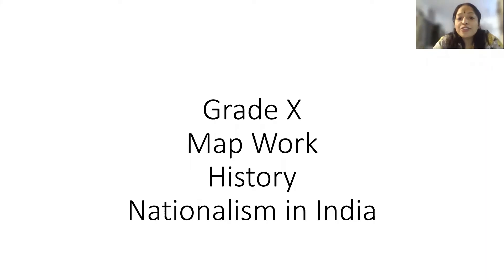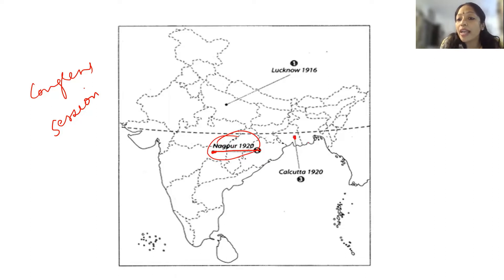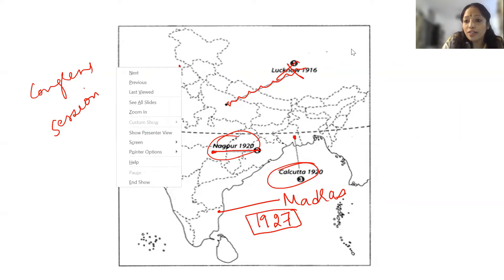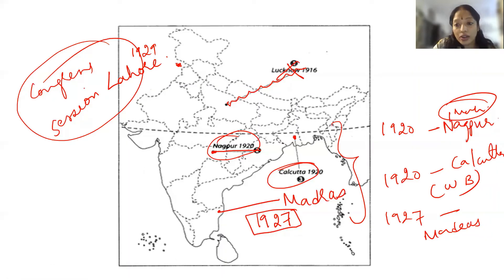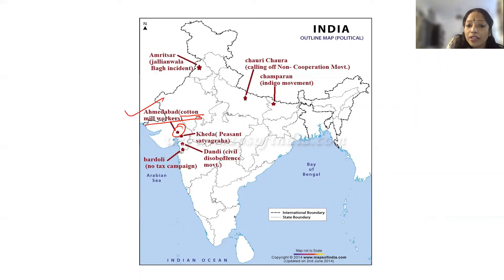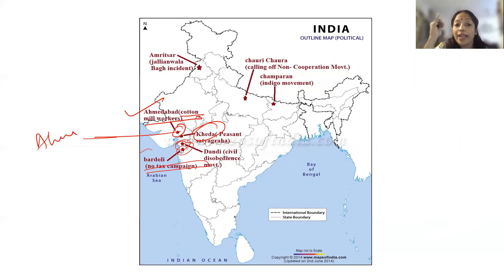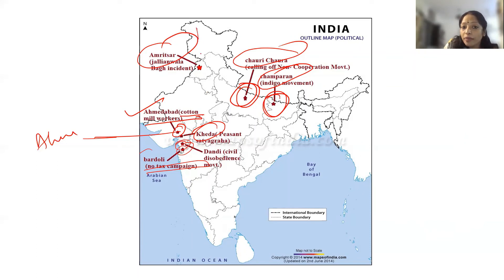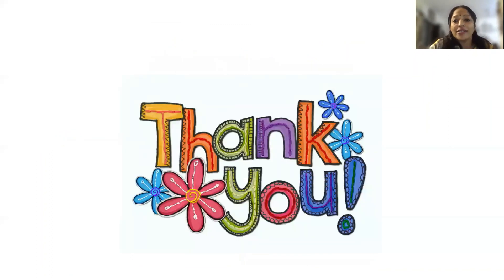Nationalism in India IMP QESTIONS (Part 6)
HISTORY
CHAPTER 2